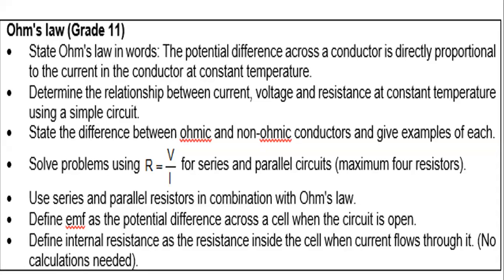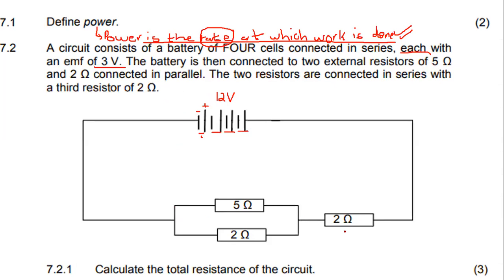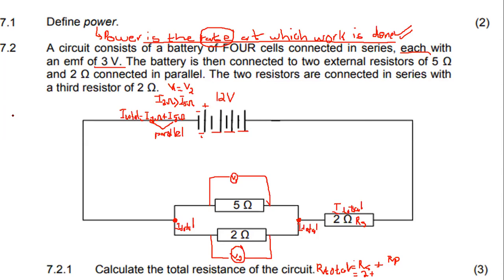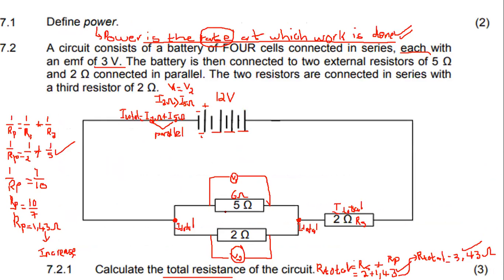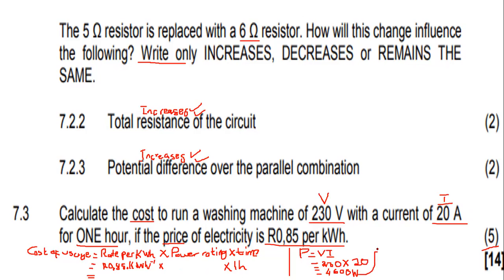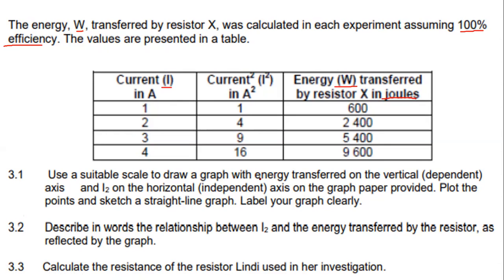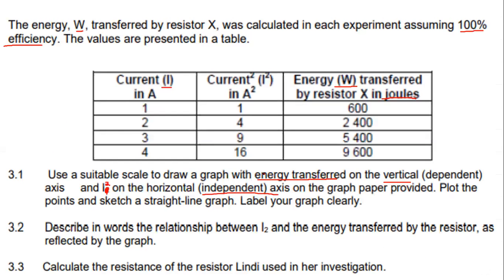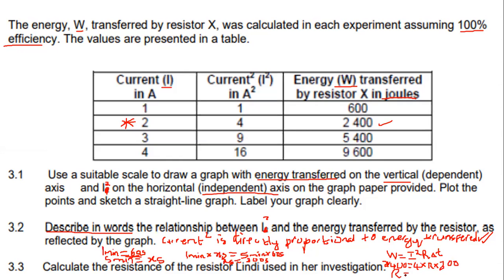Grade 12 - Technical Science | Electrical Circuits 5